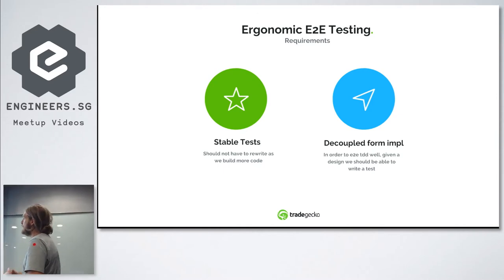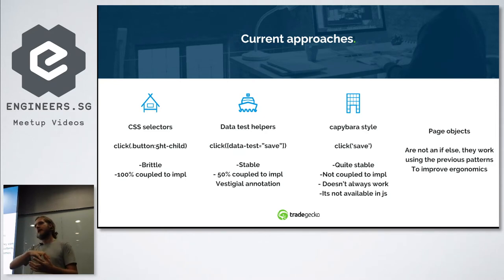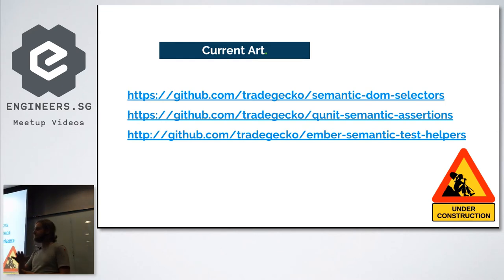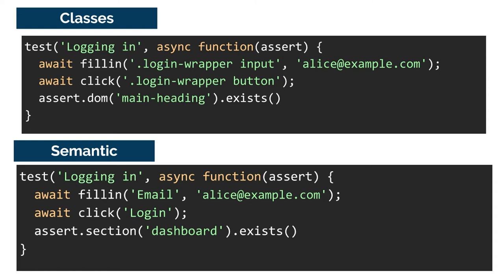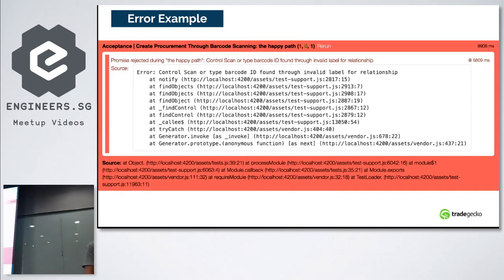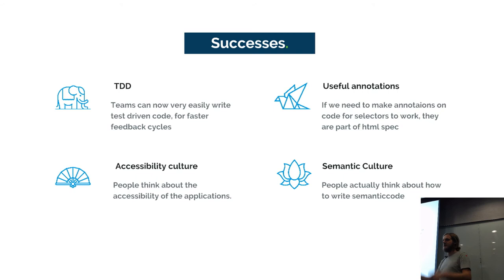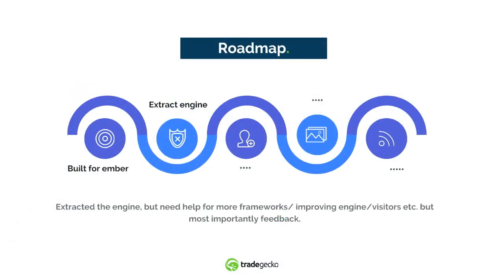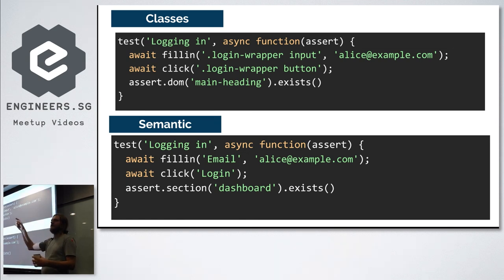A path to accessibility through integration tests - talk.js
Speaker: Sebastien Stettler